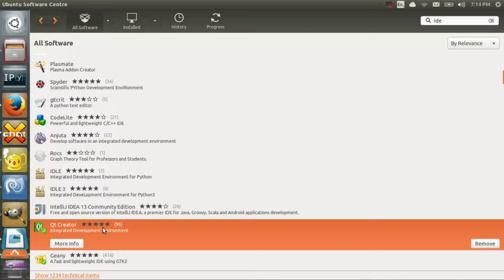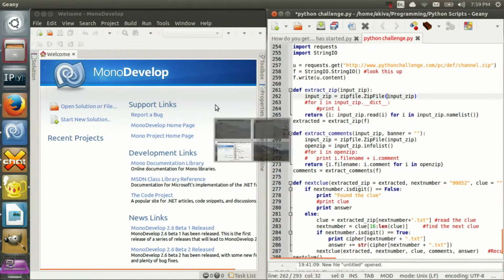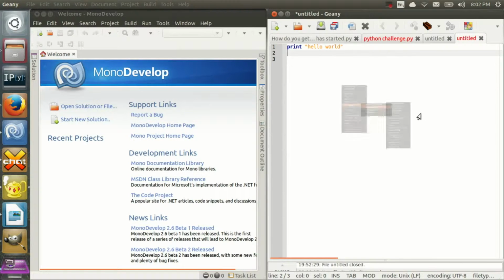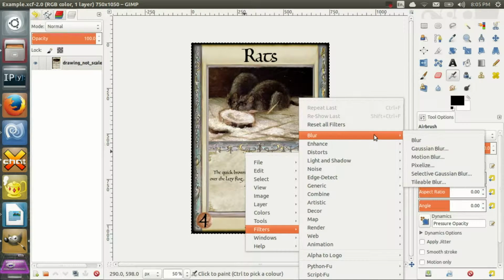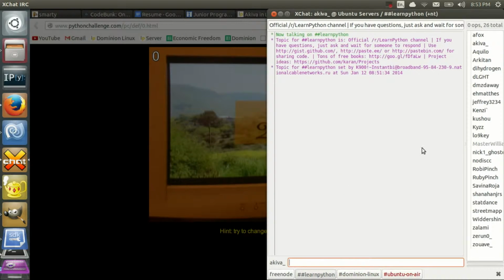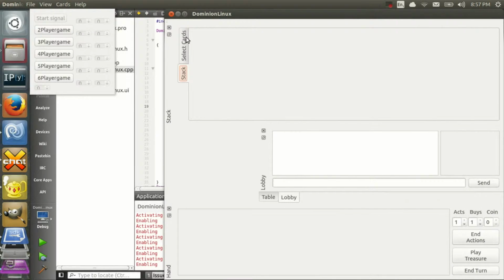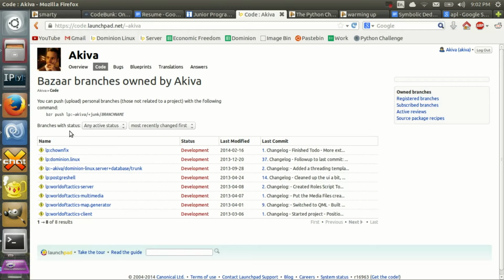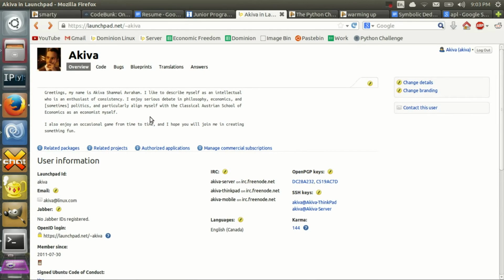Dev Tools On Ubuntu for Devlopers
Dev Tools On Ubuntu for Devlopers - by Mr Tech 89